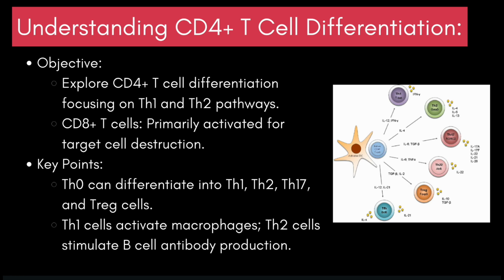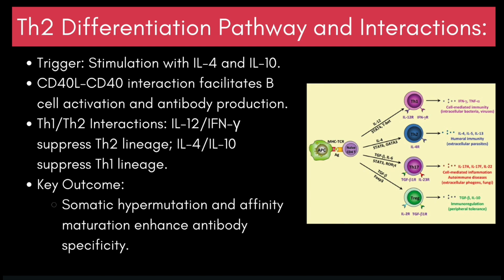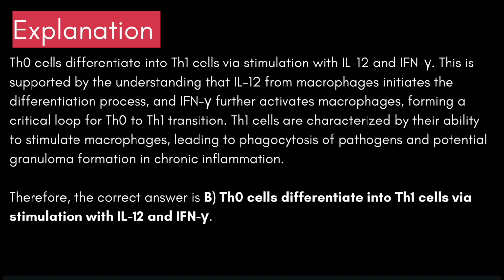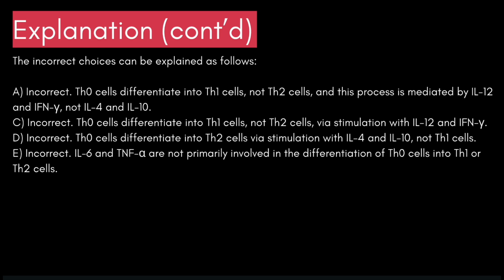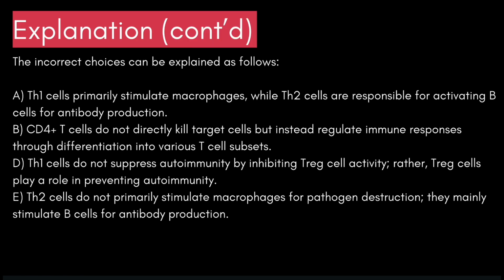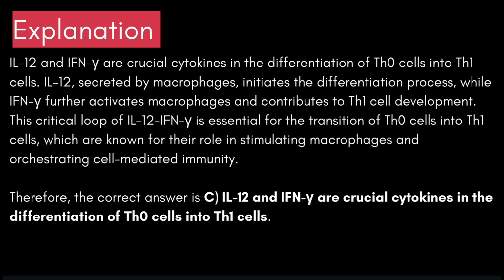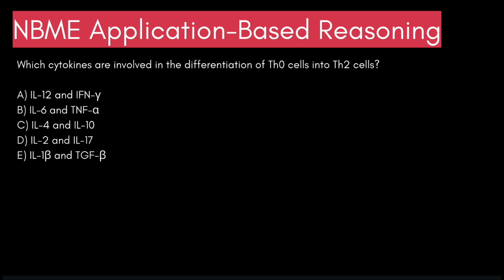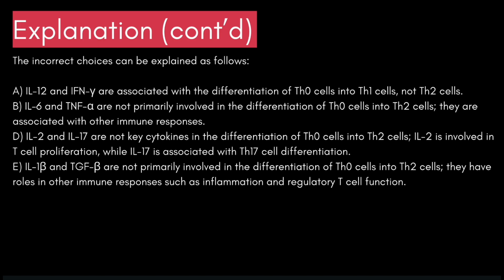High Yield Immunology Review Part 5: T Cell Differentiation (USMLE Step 1, NBME CBSE, and CAS)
Prepare to explore the intricacies of T cell differentiation in Part 5, where we delve into the fundamental processes leading to the differentiation of Th1 and Th2 cells. 🌟

Embark on a journey through T cell differentiation as we uncover the essential mechanisms guiding the development of Th1 and Th2 subsets. We will lay the groundwork for understanding the distinct roles of Th1 and Th2 cells in immune responses. By dissecting the critical pathways driving differentiation, you will gain insight into how Th1 and Th2 cells contribute uniquely to immunity. This segment serves as a foundational exploration, setting the stage for deeper insights into the complexities of T cell function in immunology.

🧪 Key Features:
An in-depth look at T Cell Differentiation, focusing on the differentiation pathways of Th1 and Th2 cells.
Exploration of the distinct characteristics and functional roles of Th1 and Th2 subsets.
Clear and concise explanations to establish a solid understanding of T cell differentiation.

Modeled after NBME style questions to prepare you effectively.
Multi-part series covering all vital aspects of high-yield immunology.
Engaging explanations to enhance comprehension.

Anyone seeking a comprehensive immunology review.

Whether you're new to the field or in need of a refresher, our series is designed to equip you with the knowledge and skills needed for success.